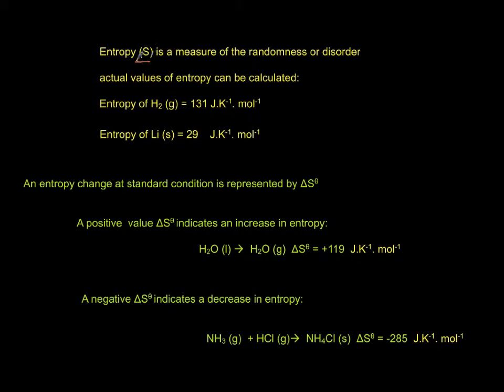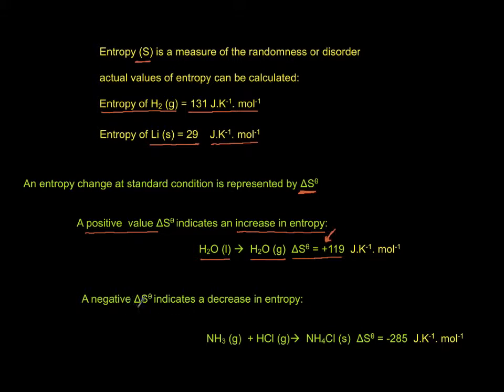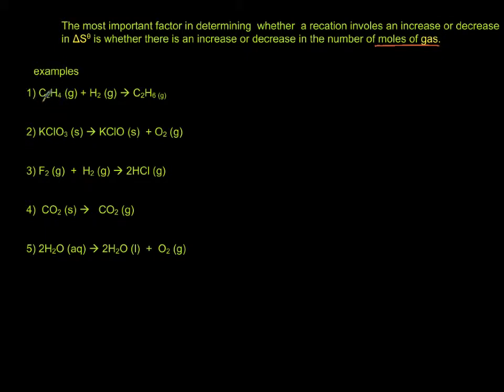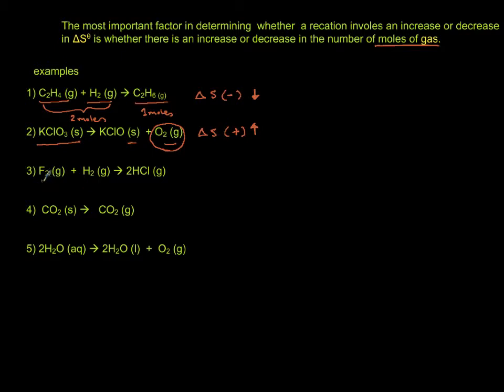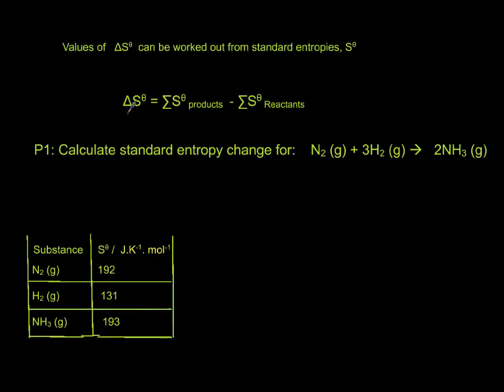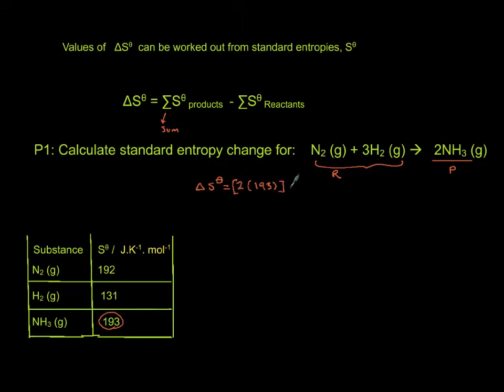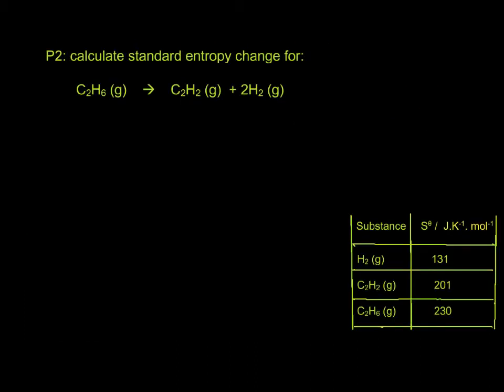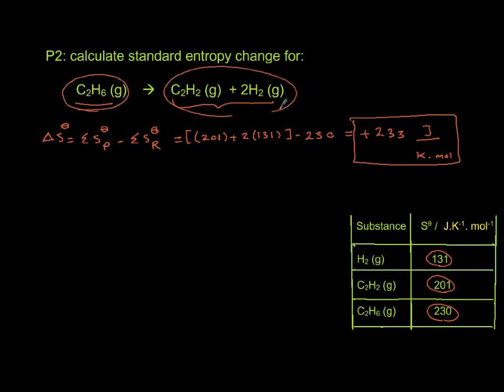Prediction of change in entropy and calculations